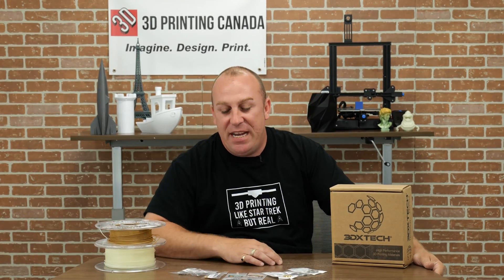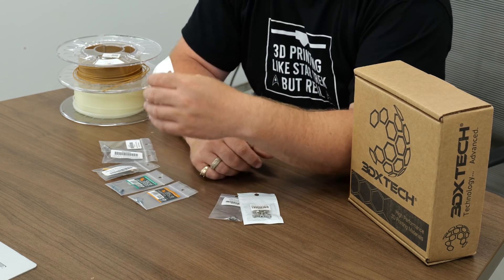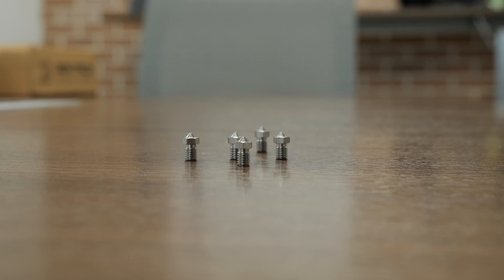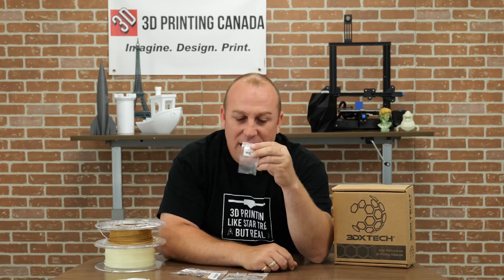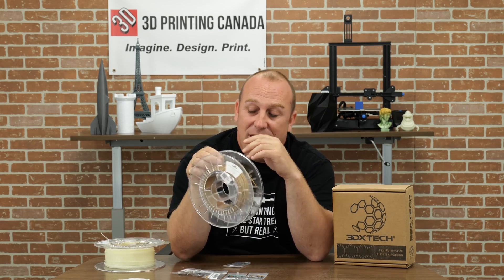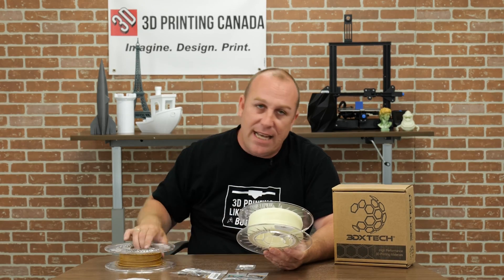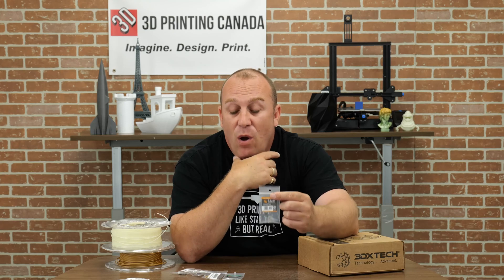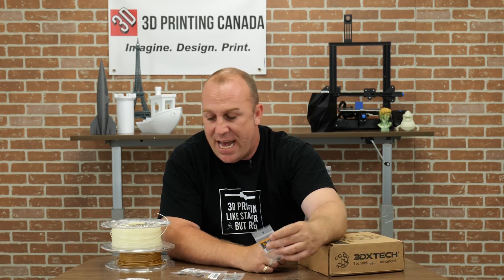EXPLAINING 3D PRINTING NOZZLES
PJ is here to explain the many different types of nozzles you'll encounter while printing!

Take a look at our nozzles here...

Our Address:
36 Ditton Dr., Unit #3
Hamilton, Ontario
L8W 0A9